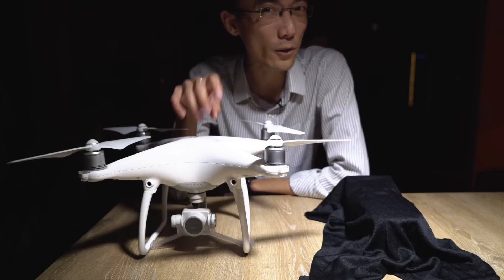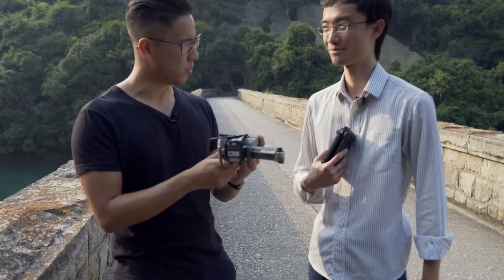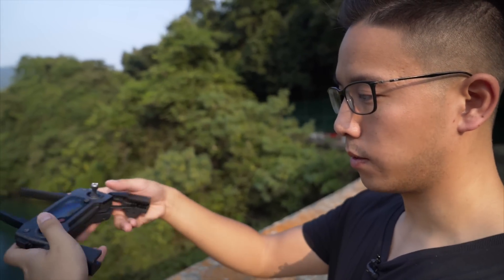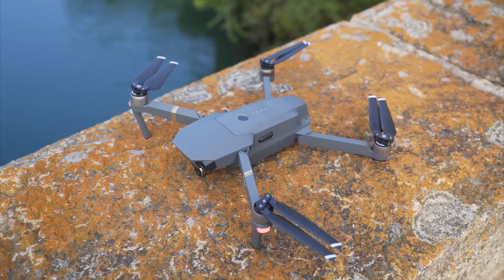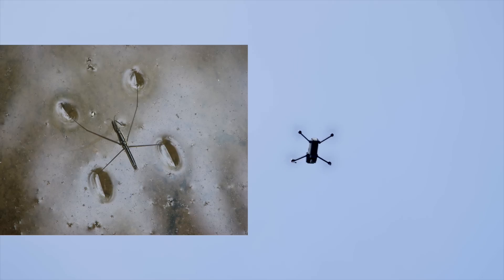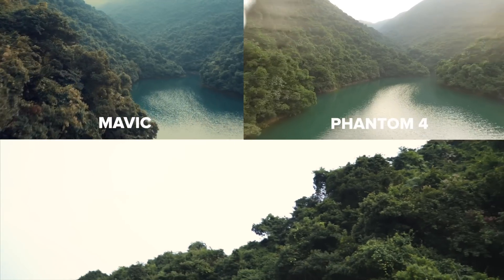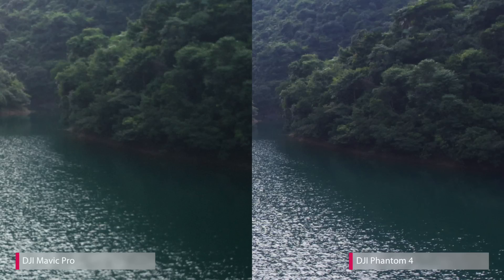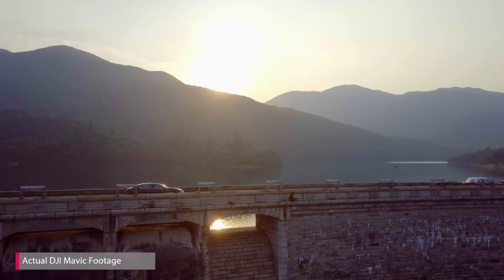DJI Mavic Pro Hands-on Review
DJI Mavic Pro is changing the whole game.
NOTE: The Mavic Pro featured is a pro-production unit with a beta version of DJI Go.

ABOUT IMAGE QUALITY: We'd like to make a correction regarding a mistake about sensor size difference at 8:59. The Mavic has the same sensor size as the Phantom 4. The image quality of the Mavic Pro is impressive, but zooming into 100% crop shows a slight difference in term of image quality, with the Phantom 4 being slightly sharper.

Keep in mind we were testing with a pre-production model and beta DJI Go software.

Intro:

We took the DJI Mavic for a spin. The Mavic has everything the Phantom 4 has, with image quality almost as good as the Phantom 4, for a fraction of the price and most important a fraction of the size. DJI has taken such a giant step forward, we reckon it's going to change the game.

Pricing reference:
$749 without RC (control with smartphone)
$999 with RC

Main Features:

Extremely Portable
Gimbal-Stabilized 12MP / 4K Camera
OcuSync Transmission Technology
Up to 4.3 Mile Control Range
Up to 27 Minutes Flight Time
GPS- & Vision Position-Based Navigation
FlightAutonomy with Obstacle Detection
DJI GO App-Based Control and Monitoring
Top Speed of 40 mph in Sport Mode
ActiveTrack Subject Tracking Modes
Tap- and Gesture-Based Commands

Previous video: Nikon D3400 Hands-on First Impression
Next video: Something brilliant!

Fancy Reading?

Image:
Decription: Water strider
Author: Praveenp